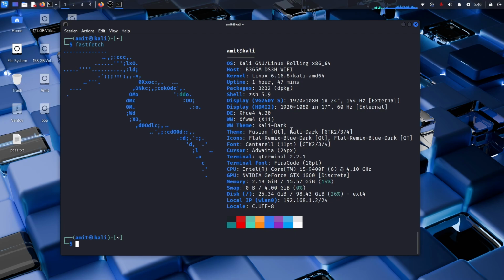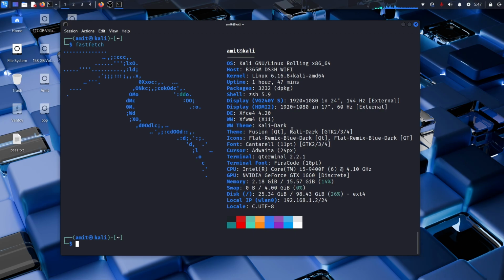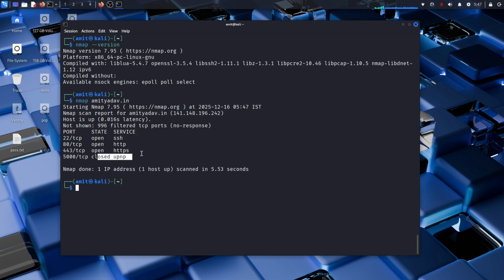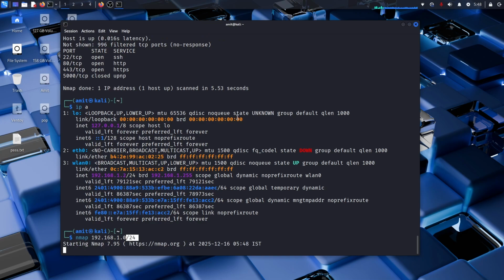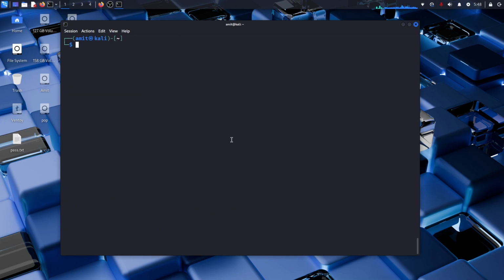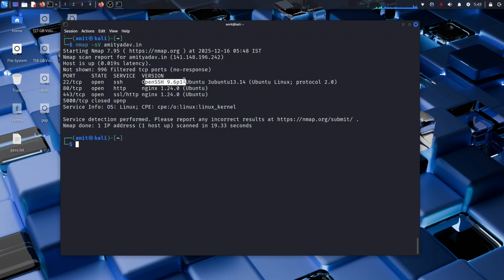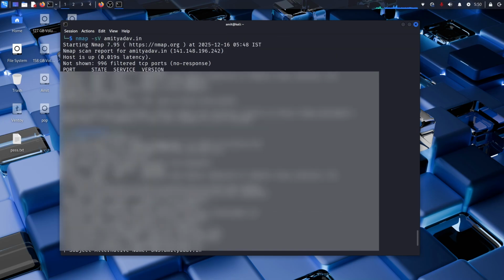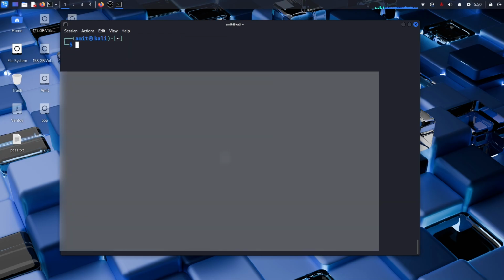Why Every Hacker Uses Nmap (And How to Start)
In this video, you will learn **Nmap basics for beginners using Kali Linux**.
 Nmap (Network Mapper) is one of the most powerful tools for **network scanning and ethical hacking**.

 🔹 What you’ll learn in this tutorial:

 * What is Nmap in Kali Linux
 * How to perform basic Nmap scans
 * How to scan open ports and services
 * Service and OS detection using Nmap

This video is made for **educational purposes only**. Always scan systems you own or have permission to test.

 💻 Tools Used:

 * Kali Linux
 * Nmap

📌 Beginner-friendly | Ethical Hacking | Cyber Security